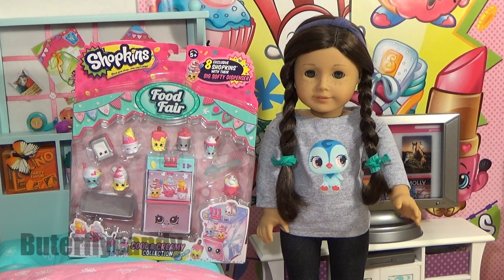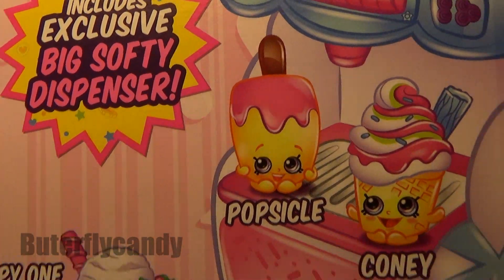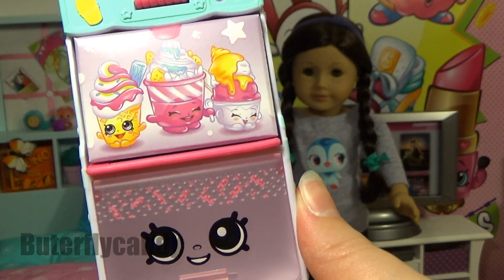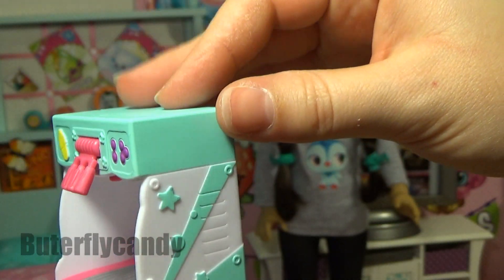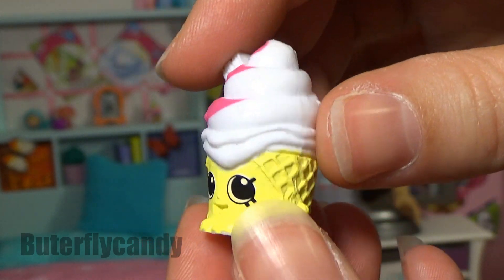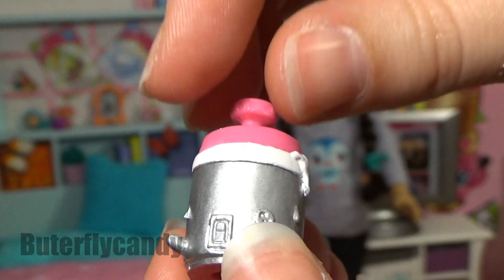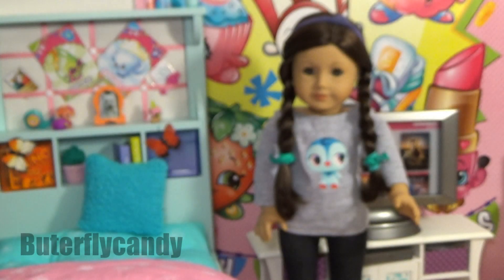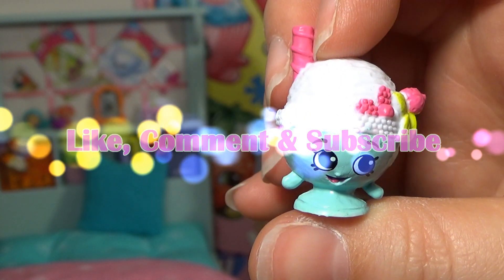Shopkins Ice Cream | Food Fair | Cool and Creamy | Big Softy Dispenser | Buterflycandy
Shopkins Ice Cream | Food Fair | Cool and Creamy | Big Softy Dispenser

This set includes a ice cream serving station called Big Softy Dispenser. You also get 8 exclusive Shopkin figures.

I completely recommend these sets, but if you have multiple to choose from I suggest looking closely at all of the painting. I have come across a couple of imperfections on the eye paint. Other then that I LOVE these new themed sets.